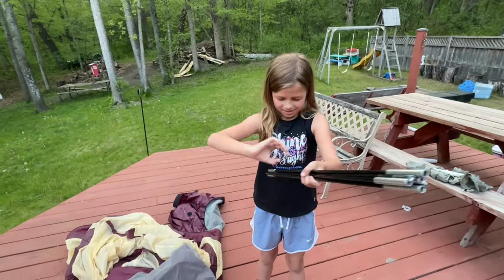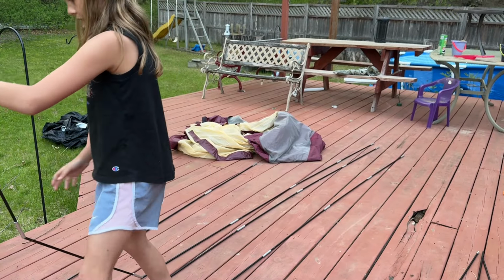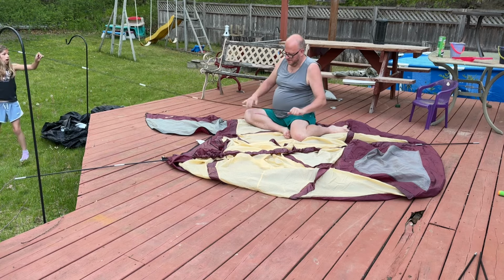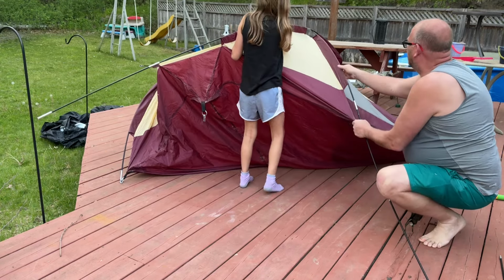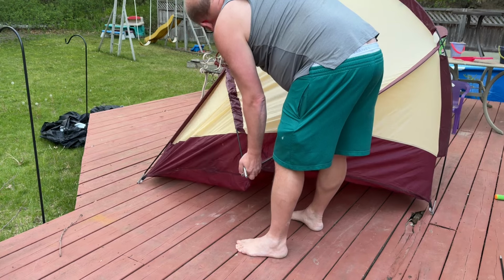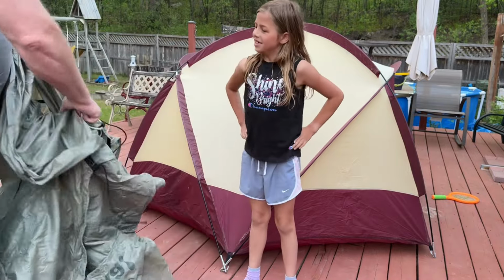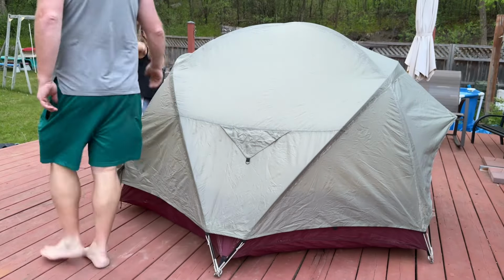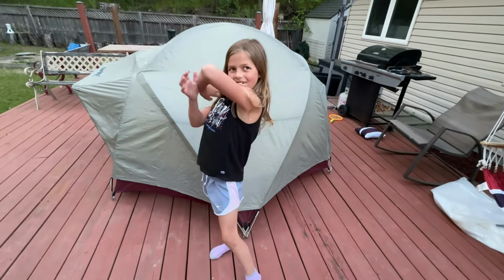How to set up a tent!! Should we sleep in it tonight?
Savannah wanted to get a tent so we found one and setting it up for all to see how to do it.